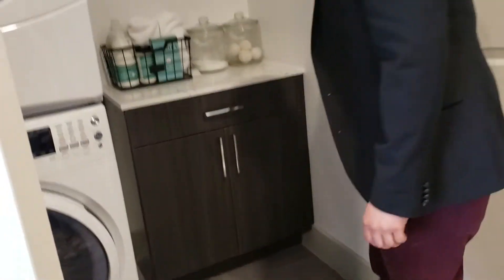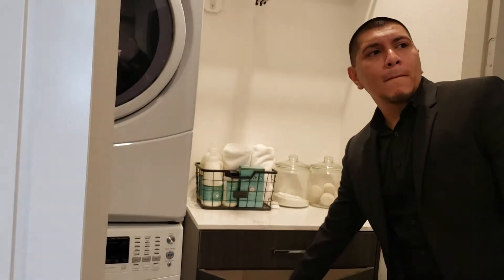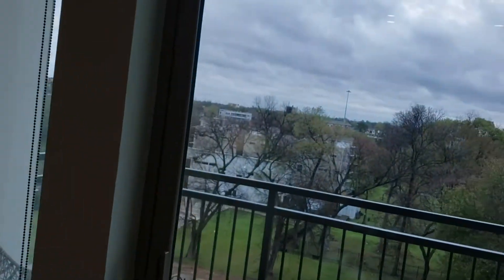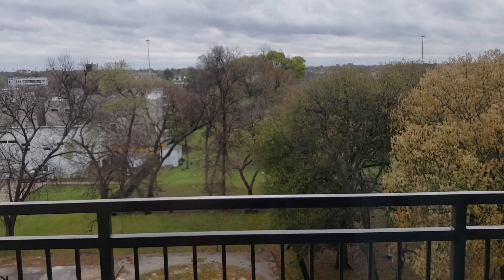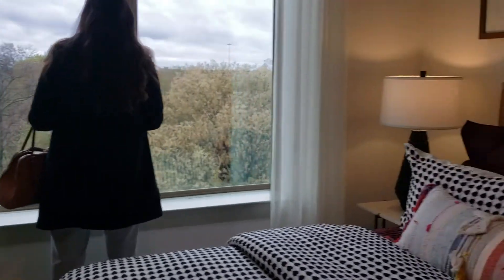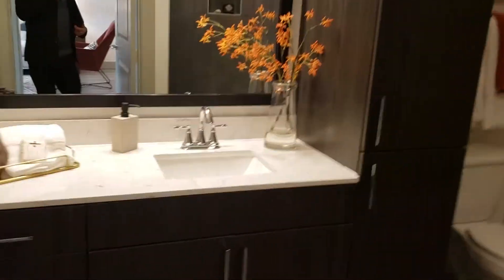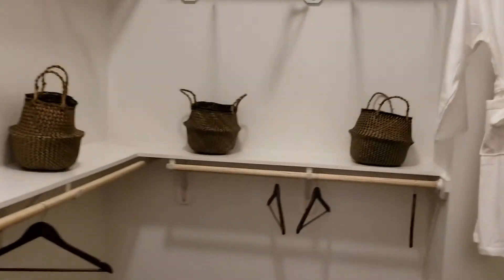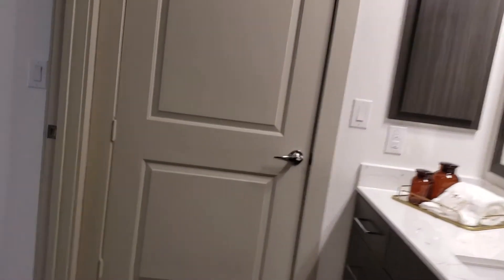Summer Apartments bamboo leasing